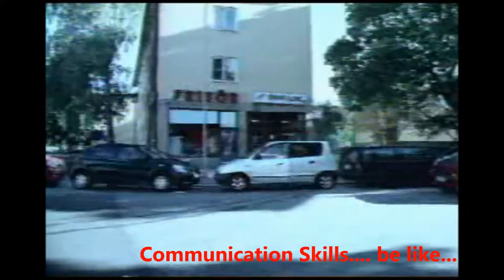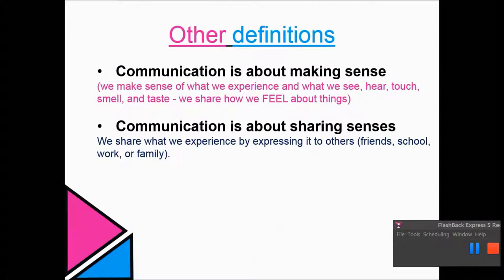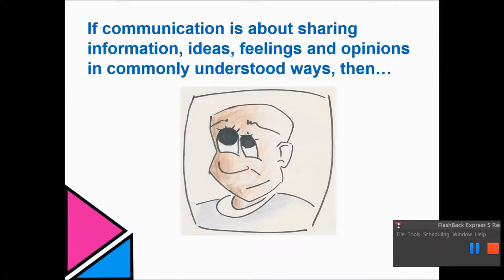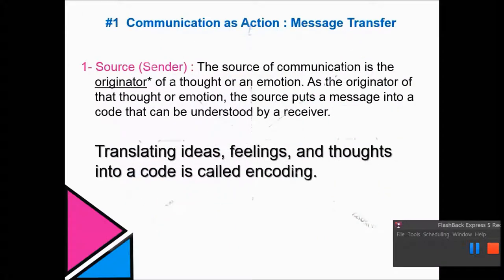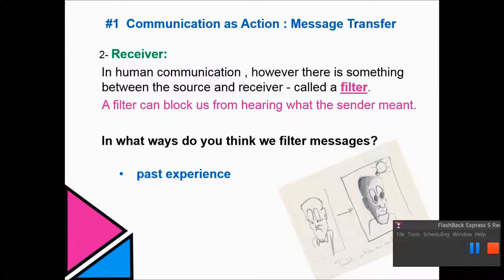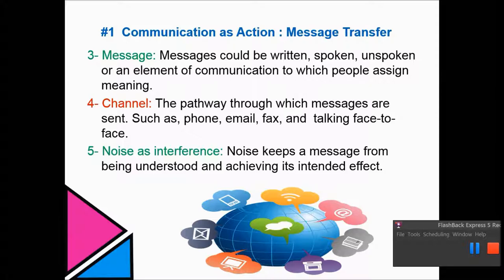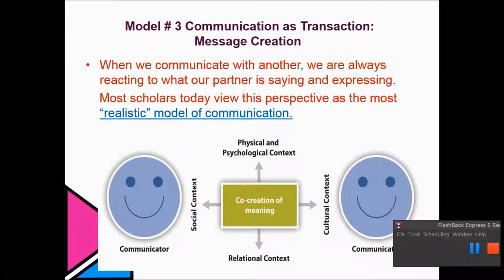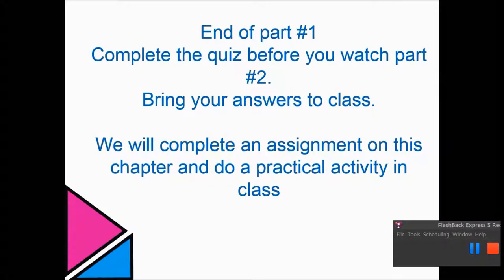101. COMM 100 Ch.1 Part#1 -Communication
COMM 100 Chapter 1 part #1 Fundamentals of communication
Source: Mohammad Al-Mana College for Medical Science, Preparatory Year Department